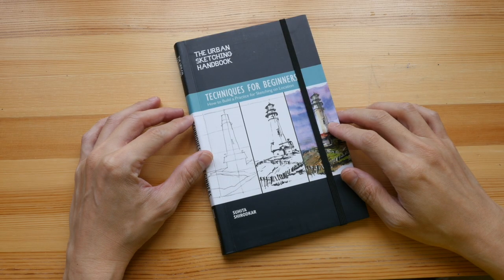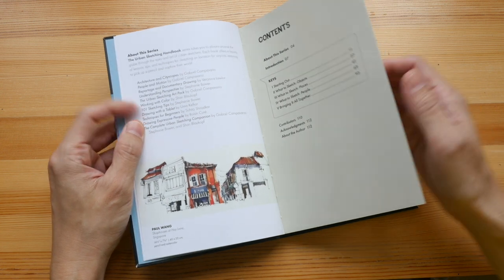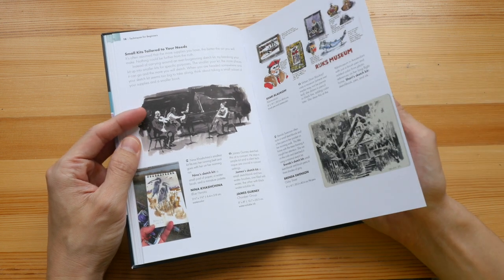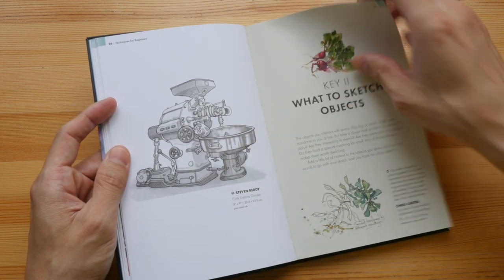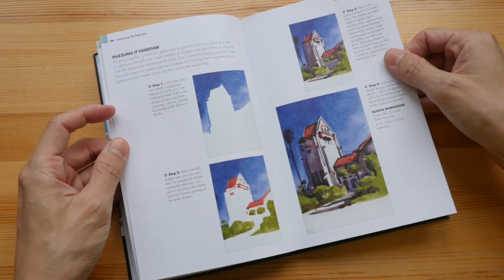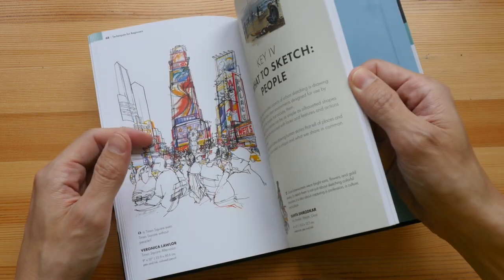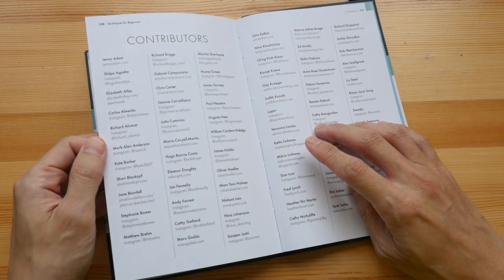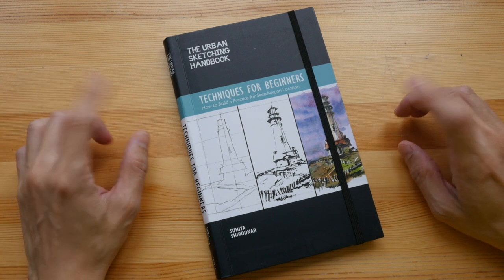Techniques for Beginners: How to Build a Practice for Sketching on Location by Suhita Shirodkar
This is from the Urban Sketching Handbook series and the artist and author is Suhita Shirodkar.